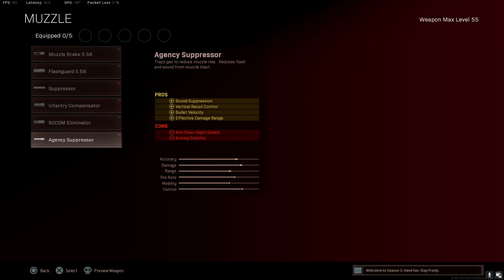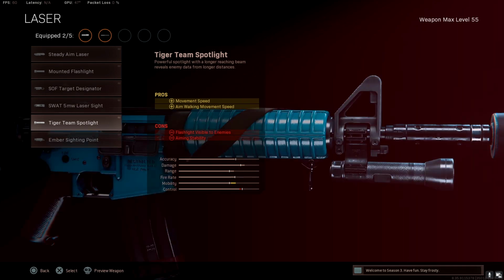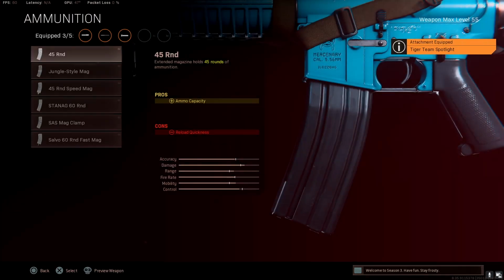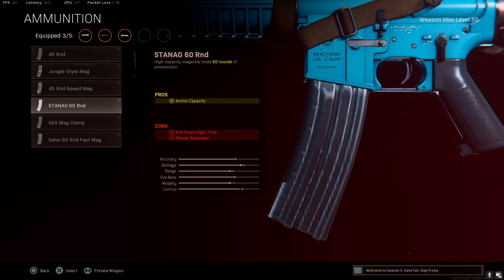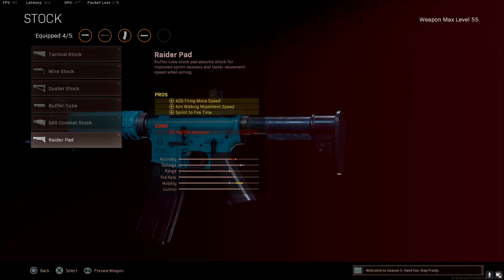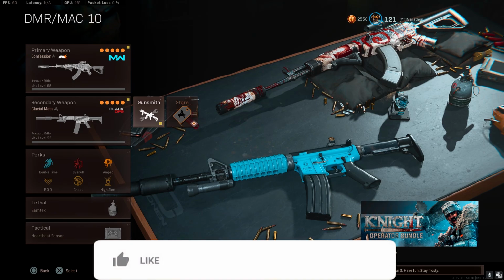the "XM4" META IS HERE!... 😍 (BEST XM4 CLASS SETUP in WARZONE)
In todays Call of duty Warzone video i show off the xm4 warzone, The xm4 class setup warzone is quickly being solidified as a top meta gun for up close cqb fights as even pros are starting to use it in tournaments. This is the best xm4 class warzone that there is in the entire game in my opinion the recoil is the only thing to complain about but it can be learned and managed especially on PC. Try this warzone xm4 that I show and let me know if you guys like it, too much recoil? feels weird? let me know down in the comments below and don't forget to Like the video 👍 and Subscribe ❤️ if you enjoyed.

Video uploaded and owned by: Marathon Warzone